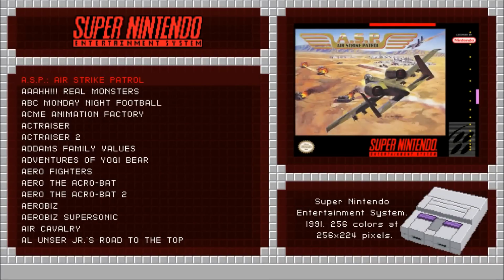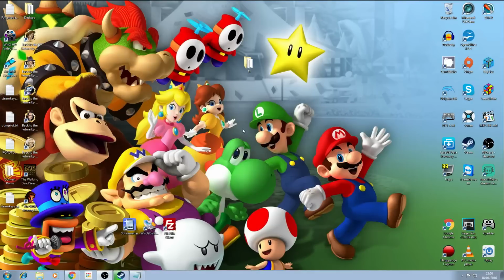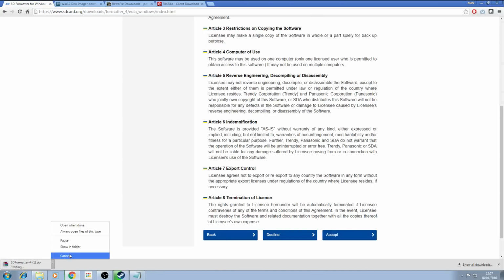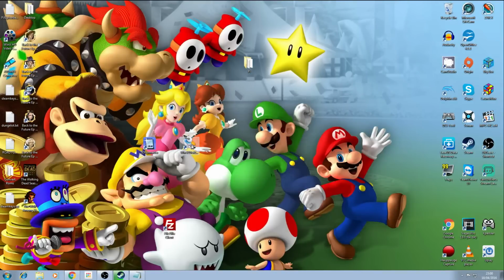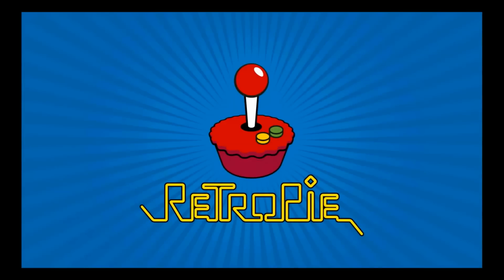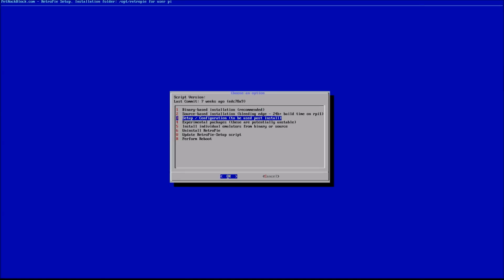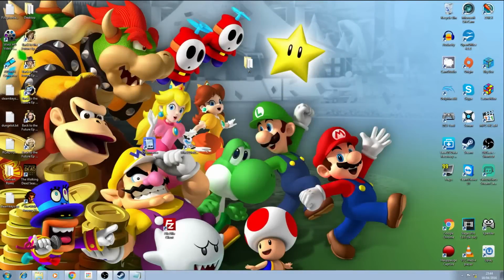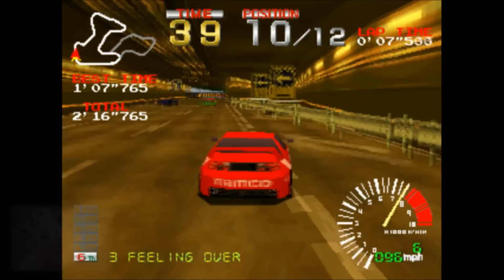How to Setup RetroPie on a Raspberry Pi - Tutorial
Setting up a Raspberry Pi to be a Retro Gaming hub is quick, easy and painless using the RetroPie image for Raspberry Pi.

For this setup I purchased the following:

Raspberry Pi 3

Power Supply

Micro SD Card

USB 3.0 Micro SD Reader

Clear Pi Case